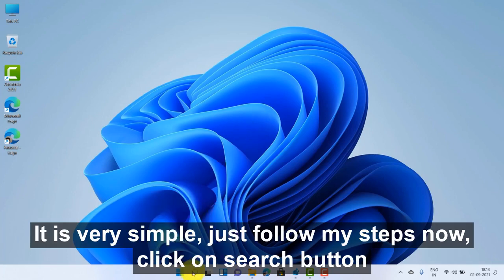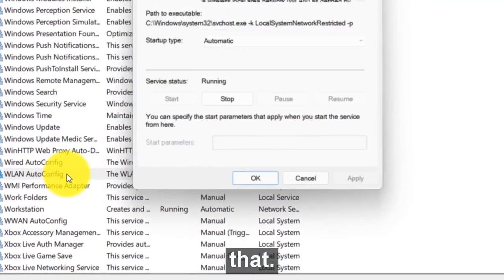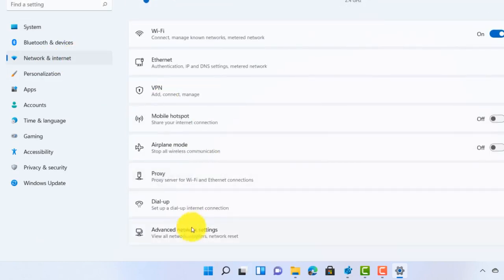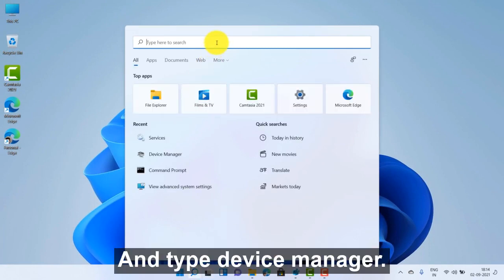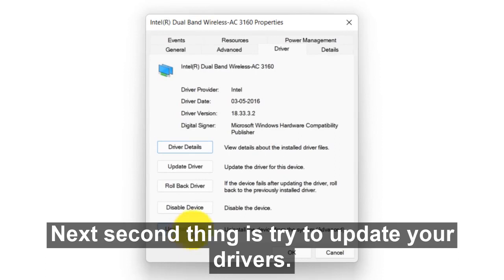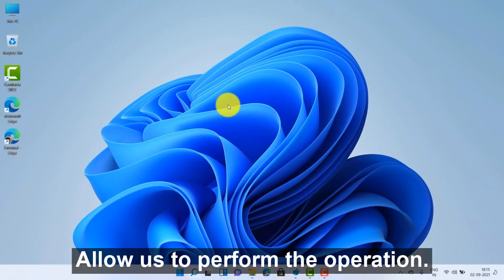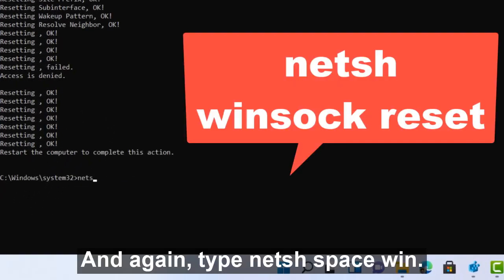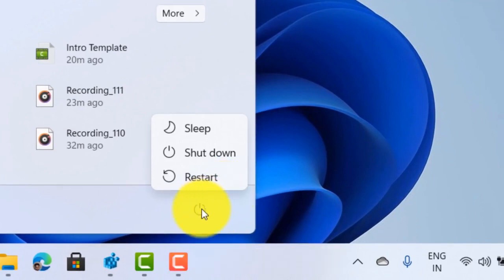How To Fix Wifi Option Not Showing On Windows 11,10,8,7- Quick Tutorial || TECH DRIVE